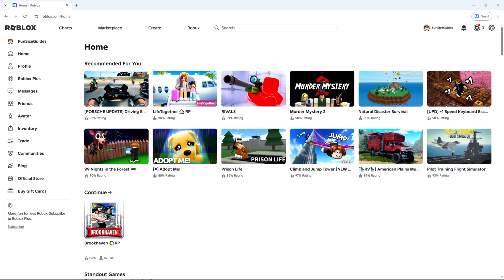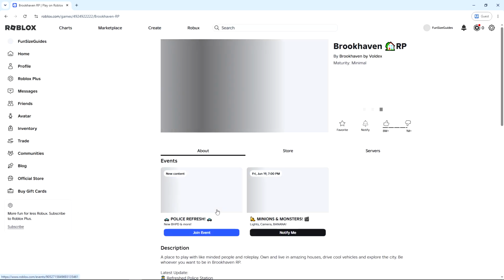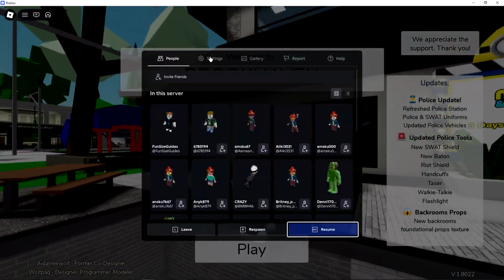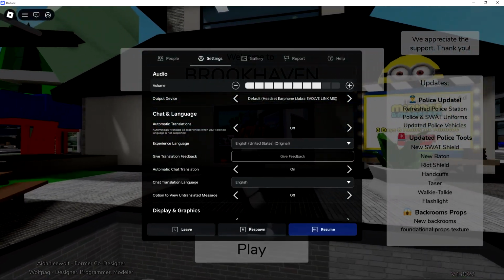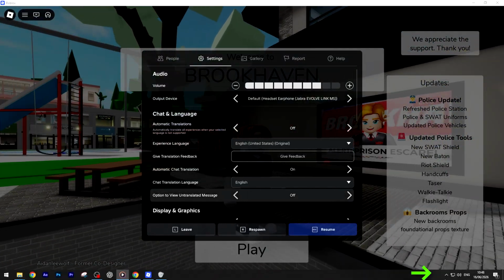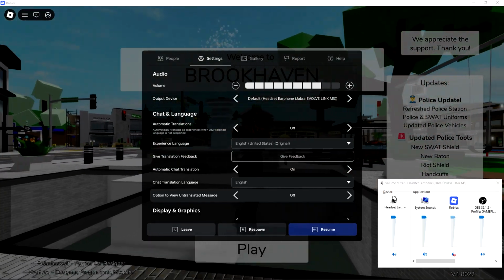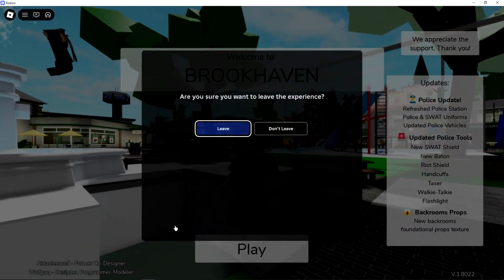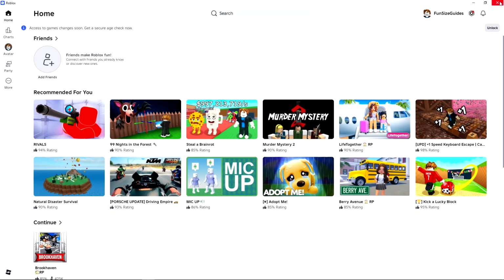How To Fix Roblox With No Sound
Learn how to fix Roblox with no sound. In this quick tutorial, I’ll show you how to check Roblox volume, Windows sound settings, output device settings, and other quick fixes to get Roblox audio working again.

This is useful if Roblox has no sound, game audio is muted, you cannot hear music or effects, or Roblox sound is not playing on your PC.